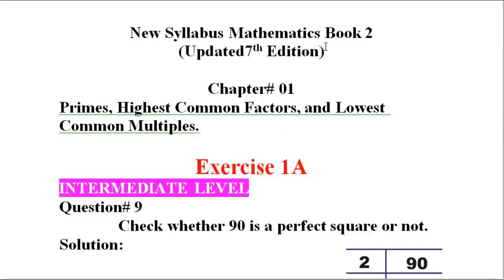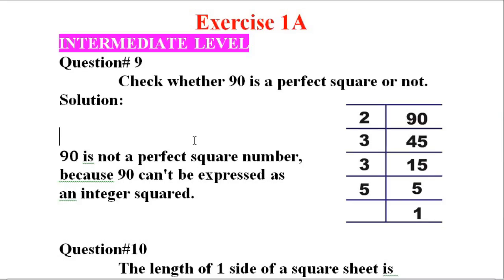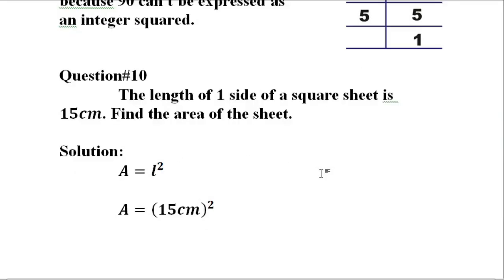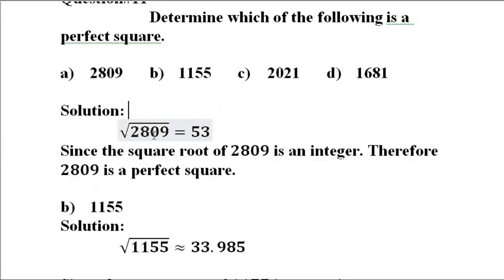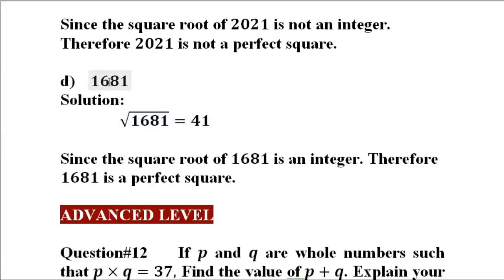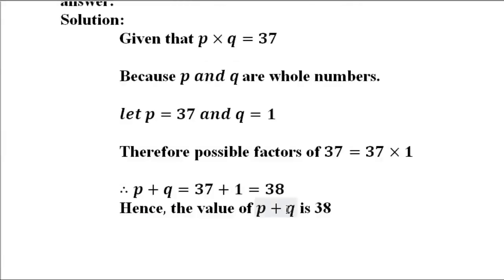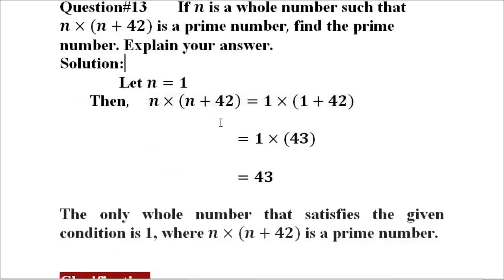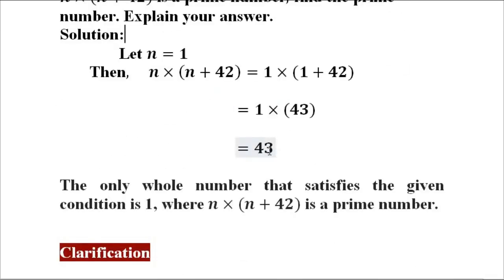New Syllabus Mathematics Book D 1 updated 7th Edition Ex 1A Question 9,10,11,12 and 13